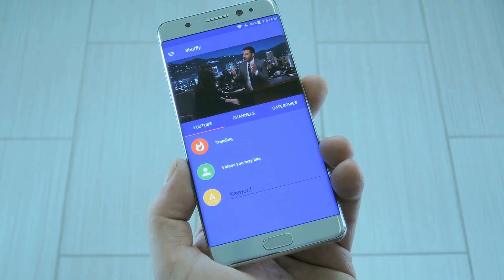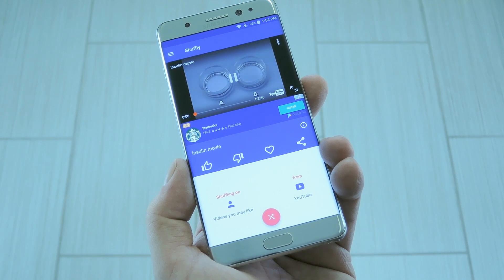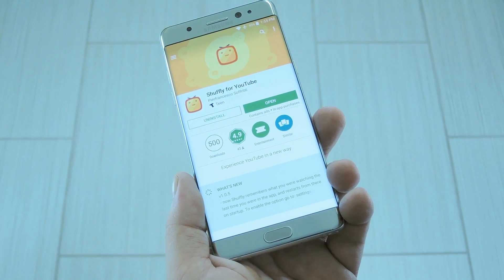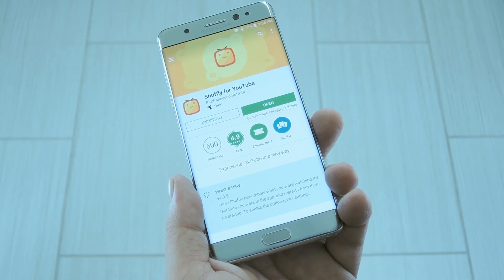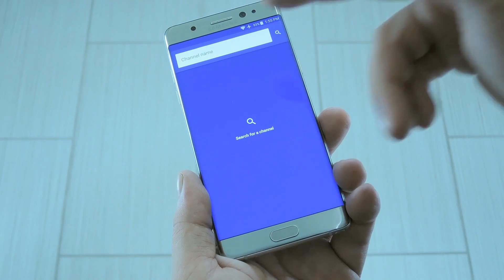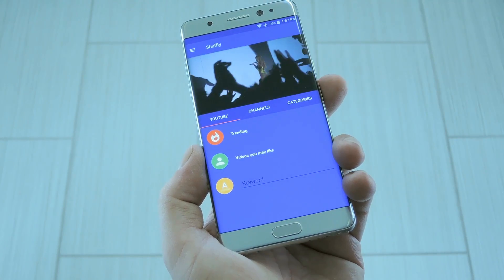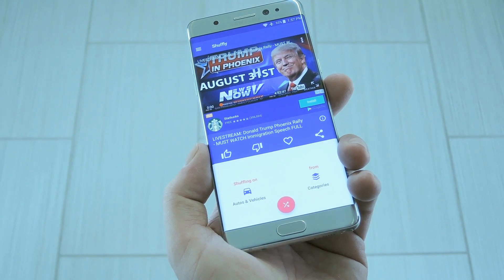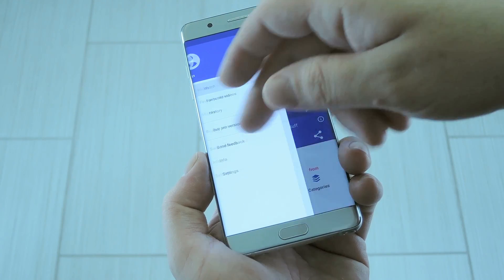Turn YouTube into a Streaming TV Channel on Android [How-To]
This App Shuffles YouTube Videos for a TV-Like Experience

In this video, I'll be showing you a cool new app called "Shuffly" that presents YouTube videos in a TV-like format.

You can create a virtually-endless playlist out of all of your favorite channels, topics, and even the "Trending Videos" section on YouTube's front page. Ultimately, this makes watching YouTube videos a lot like watching regular TV channels.